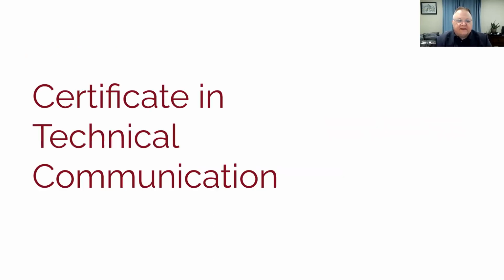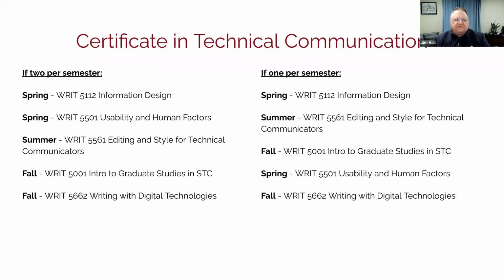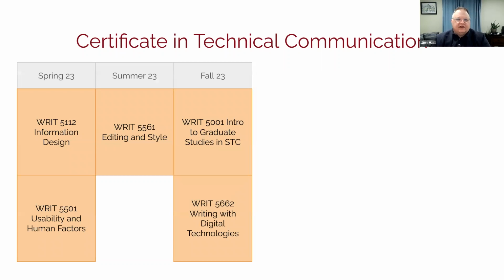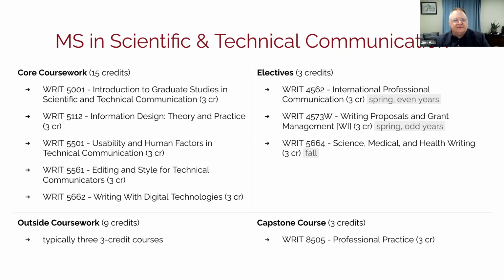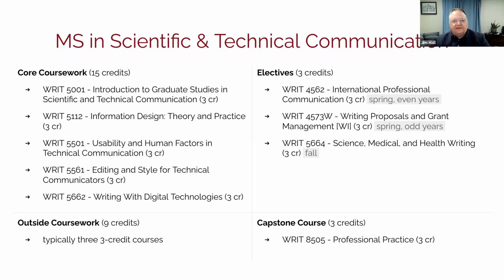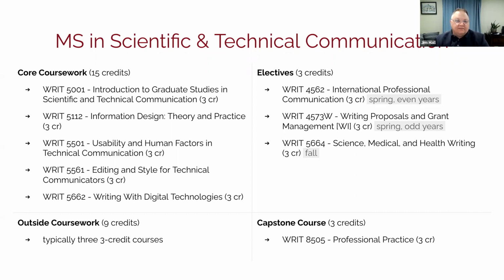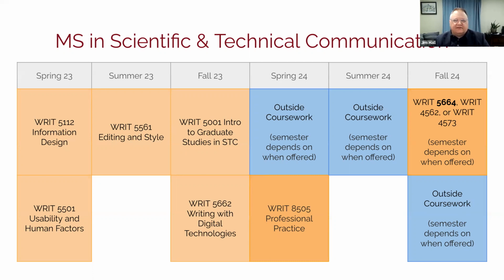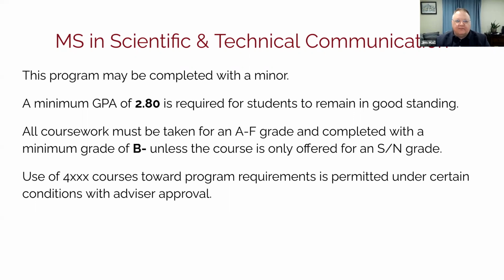Certificate and MS Programs in Scientific and Technical Communication | Virtual Information Session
Thank you for your interest in the graduate-level professional degrees offered by the Department of Writing Studies. With our experienced faculty and a curriculum focusing on 21st-century professional challenges, we are well-positioned to offer you a premier certificate or master's degree experience, preparing you for careers in an in-demand field.

We offer the following professional degree options:

Post-baccalaureate certificate in technical communication (Certificate in TC).

Master of science in scientific and technical communication (MS in STC). Offered as a continuation of certificate-level work or as a stand-alone degree.

Master’s-level minor in scientific and technical communication (STC minor).

Students in our MS, post-baccalaureate certificate, and minor programs benefit from a range of experiential learning opportunities, including with our Technical Communication Advisory Board (TCAB). This group of local and national business leaders provides opportunities including networking, mentoring, and internships. TCAB members also offer input and direction to our technical communications programs, strengthening their relevance and status.

Application deadline for spring start: November 1st

Application deadline for summer start: April 1st